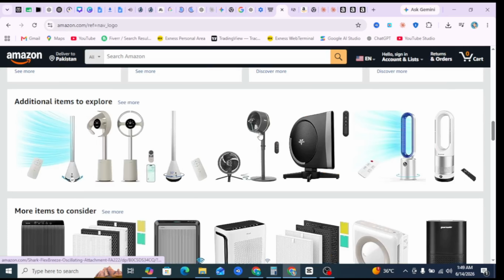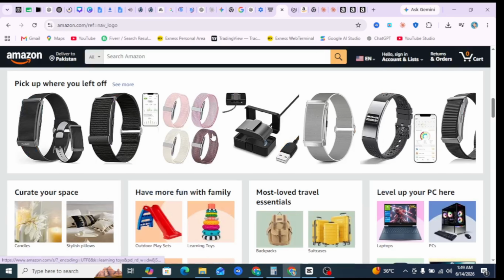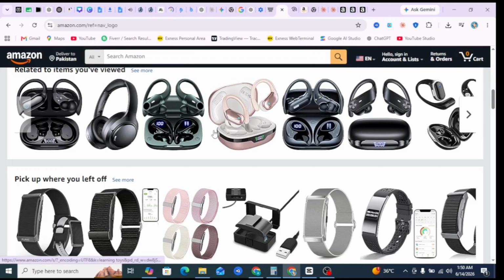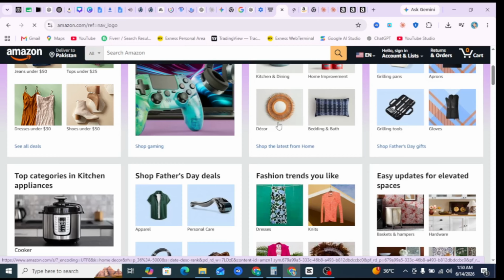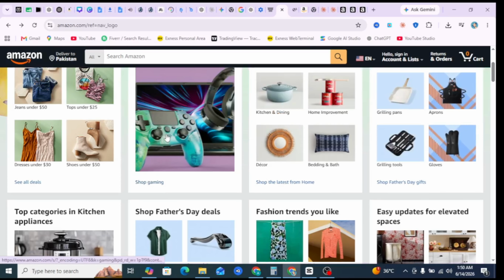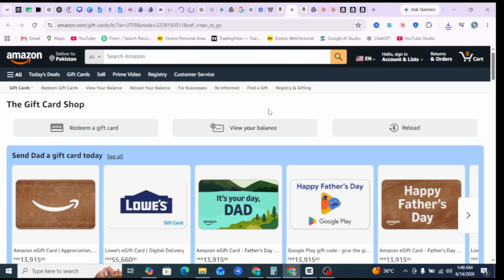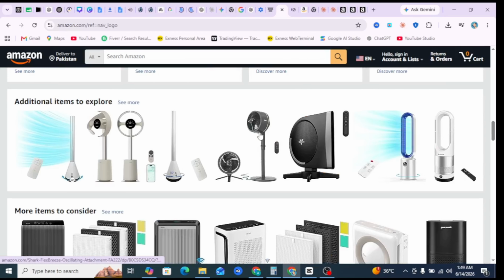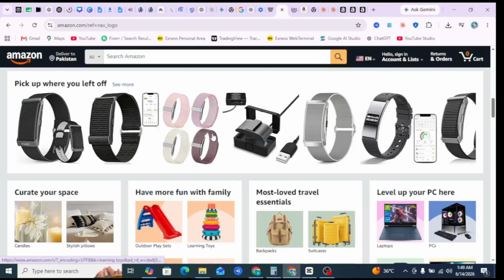HOW TO ORDER FROM AMAZON WITHOUT AN ACCOUNT TUTORIAL 2026!